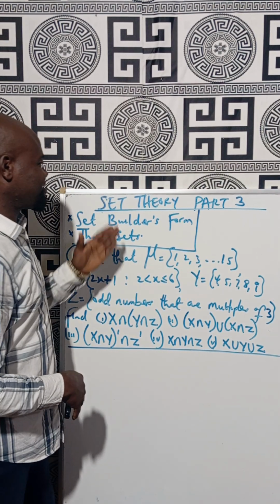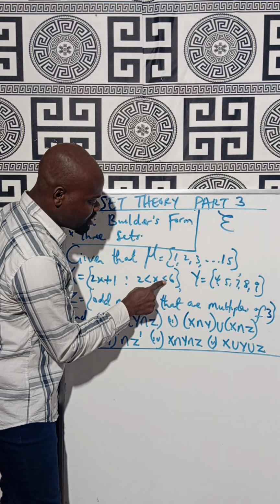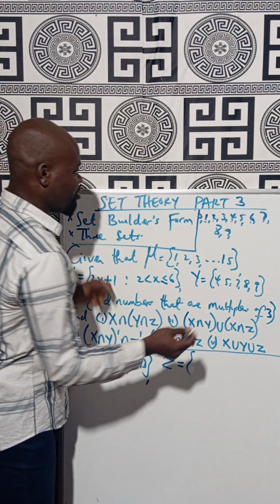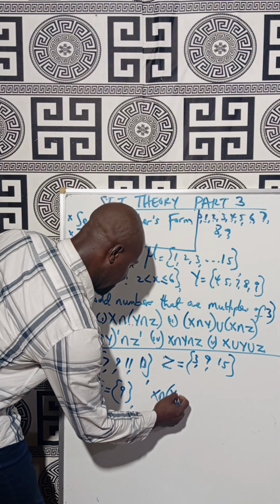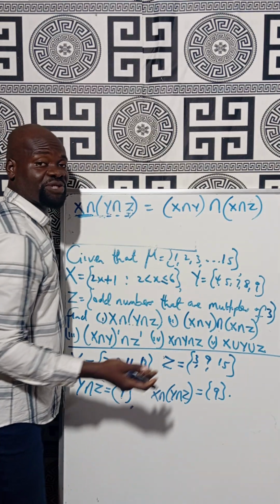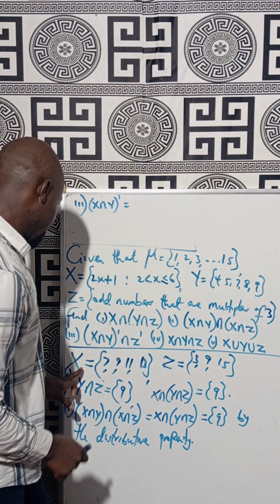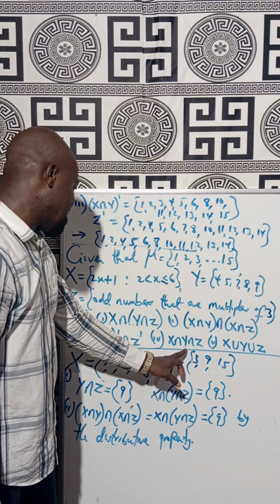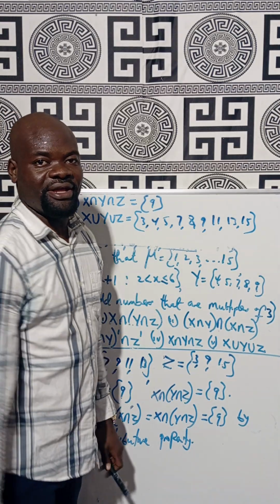Set Theory involving set builders form, union, intersection , complement for three sets.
This video covers the set builders form, union, intersection, complement, for three sets. It is highly useful for students in year 10,11,12,